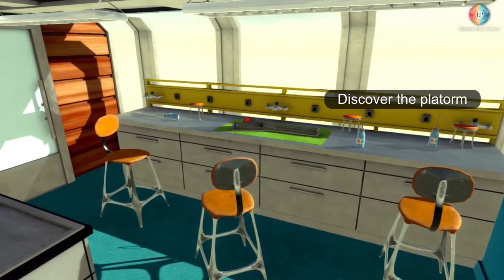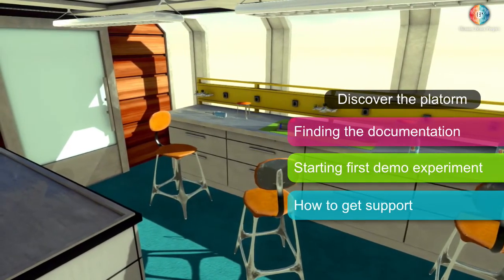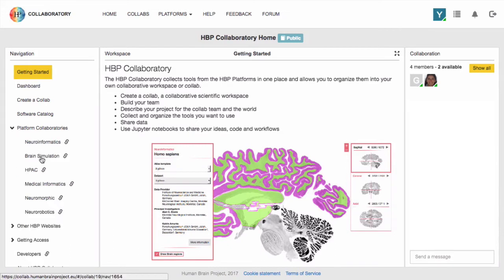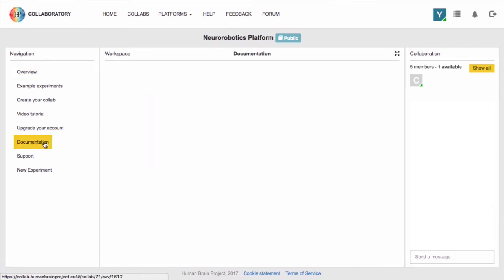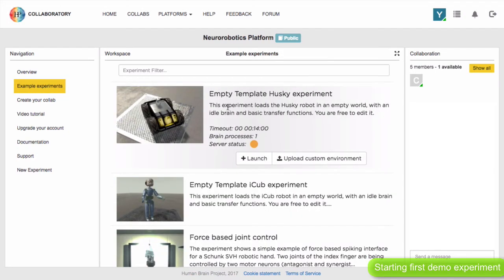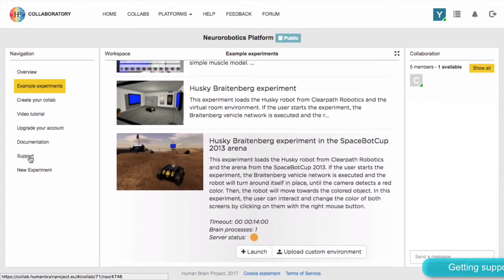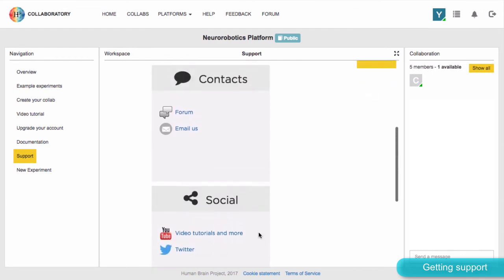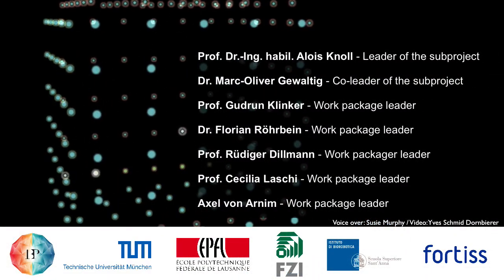Tutorial 1.2 - Discover the HBP Neurorobotics Platform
Video tutorial of the Neurorobotics Platform. This work is part of the Human Brain Project.
Voice: Susie Murphy, video: Yves Schmid Dornbierer